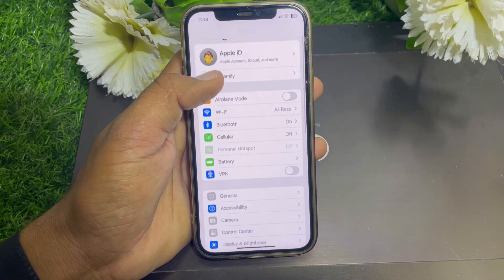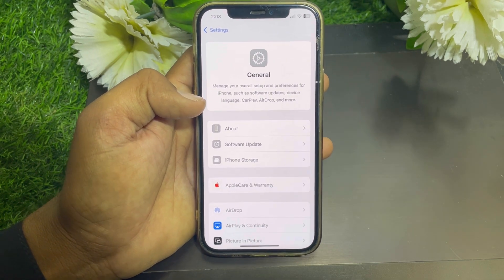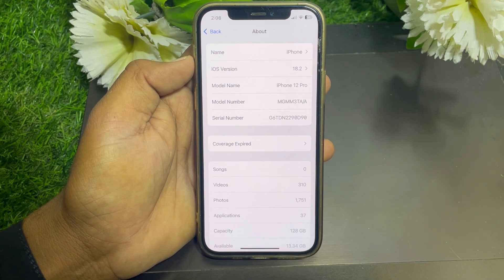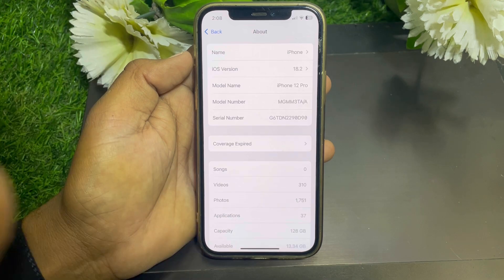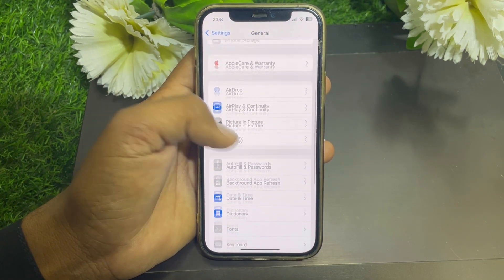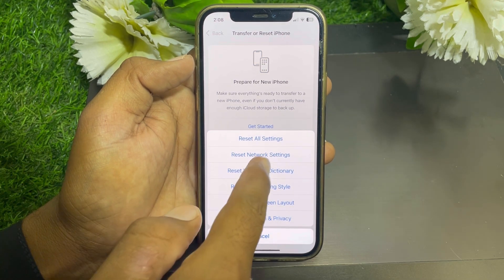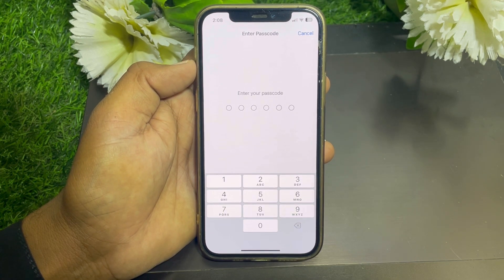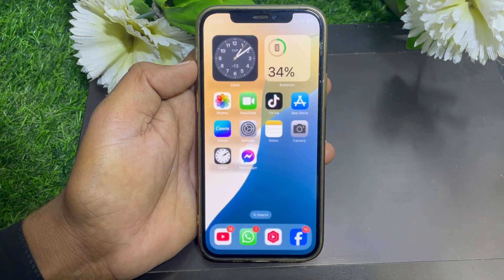Show My Caller ID iPhone Not Working iOS 18 / Fixed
Hi Everyone, After watching this video you will be able to know " Show My Caller ID iPhone Not Working iOS 18 / Fixed ". So get rid of this problem and enjoy your device.